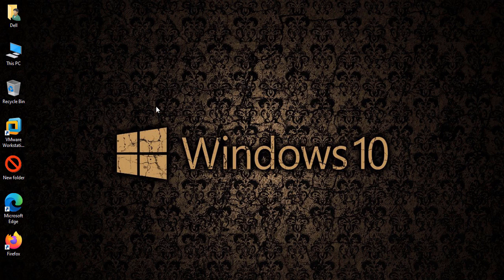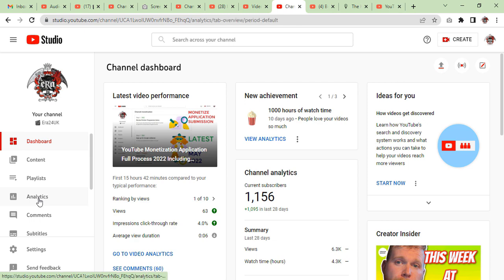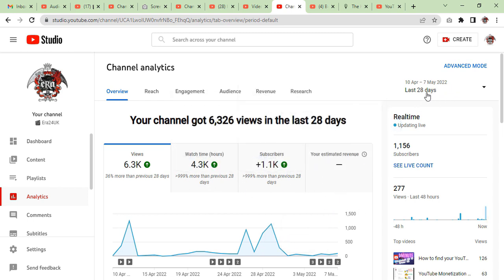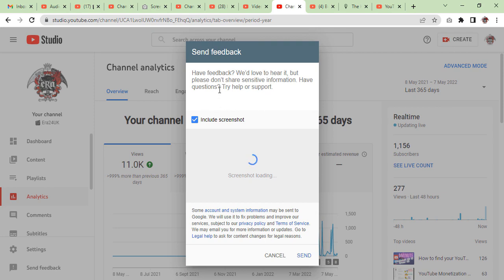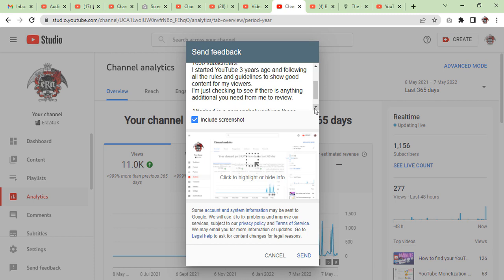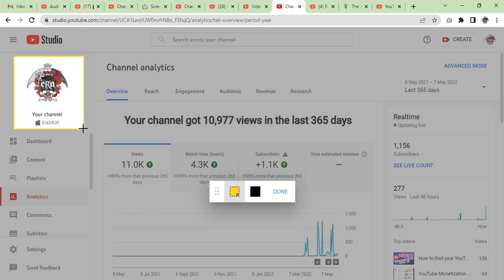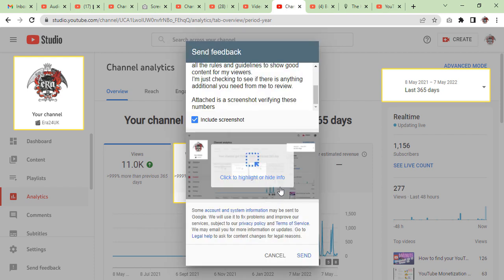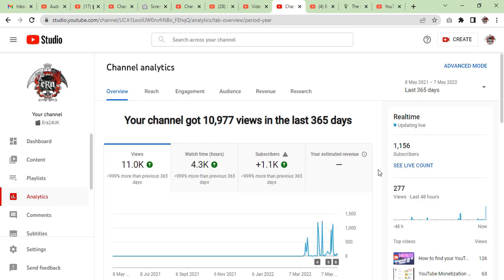YouTube Channel Review Process In 5 Steps | Approval AdSense Monetization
Free downloads:

Learn how to create and submit a YouTube Channel Review in 5 simple steps. This process will help you approve AdSense monetization.

In this video, we'll show you the step-by-step process for submitting a YouTube Channel Review. This review process is important if you want to approve AdSense monetization for your YouTube channel. By following this process, you'll avoid any potential delays or issues with your channel review.